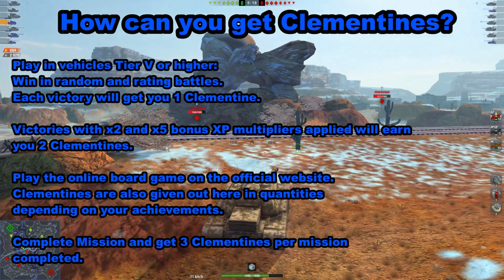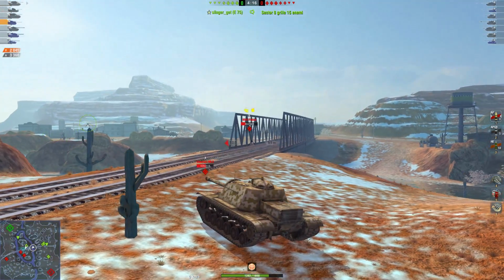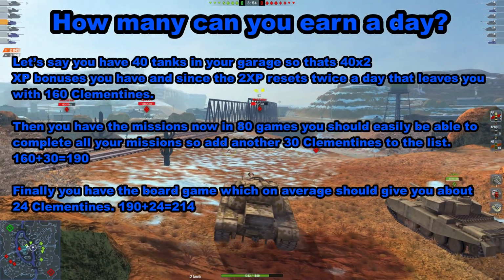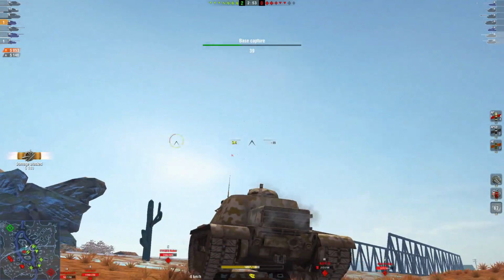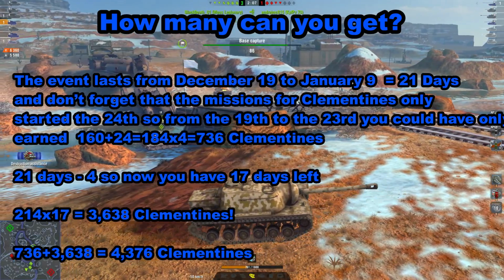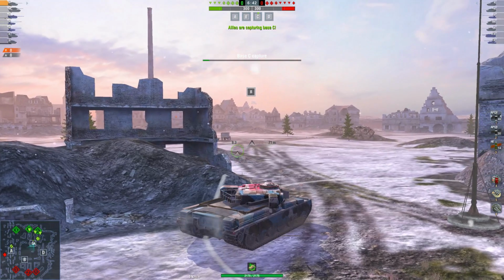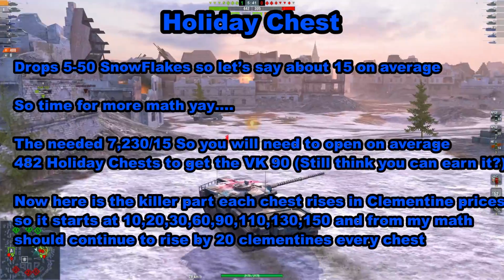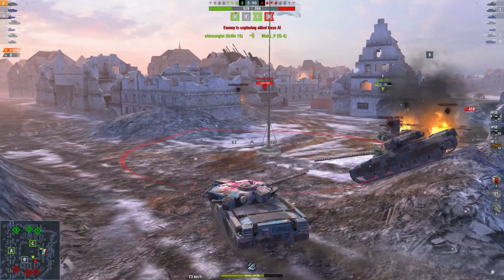WOTB | CLEMENTINES SUCK | BLITZ FAIR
After looking over the Holiday chests for the world of tanks blitz fair, I decided to look into the math and statistics of clementine's to see how far they could actually get you down the stages for the
VK 90.01 (P)

Special thanks to all of the supporters:

Brett Olson
Funny_Papers
Chonfelito
Gary Prange
Glynn Crook
Hazem Alhazmi
Joseph Ano
Kay Hoss
Matthew Boley
maus pz
Michael Obryan
Oliver Neuburger
Pivot_Steer
Randy Stiles
ron reyes
Scatter
The Space Butt
Tom Mowry
william thomas